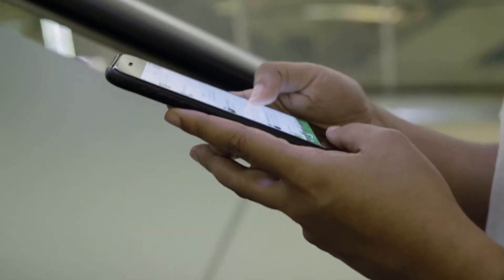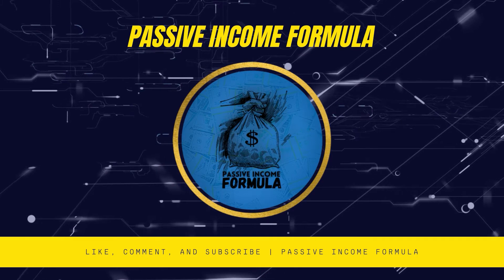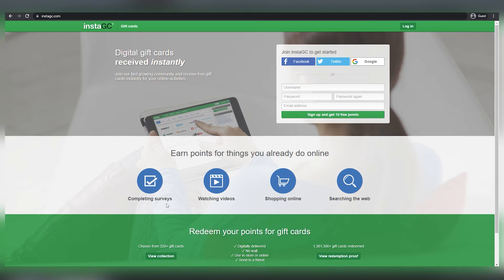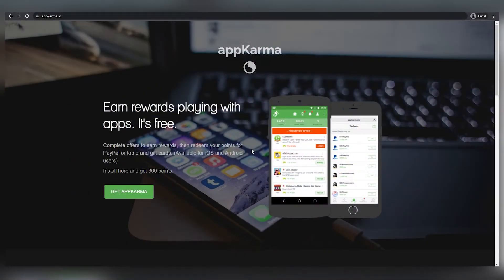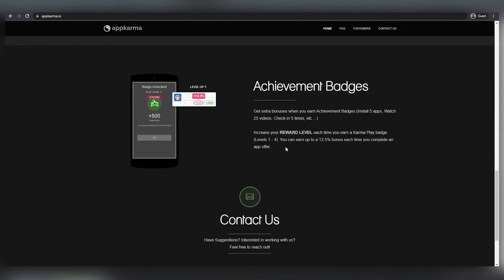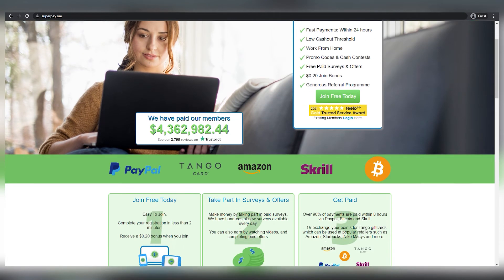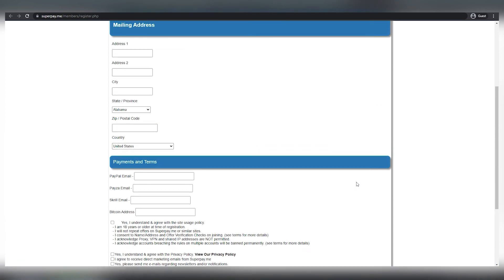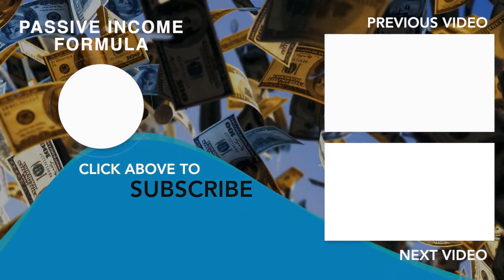Earn $95 Every Sign Up with These APPS - Make Money Online By Installing Apps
Making money online has never been this easy! There are so many ways to make money online, and today I'm going to show you apps that will earn money for you simply by downloading them. If you want to learn more, then watch the entire video so you don't miss out!

I'm going to show you 5 apps that are legit. InstaGC, AppKarma, KashKick, SuperPay, and SmartApp. All of these apps are tried and tested, and I earn a lot of money just by having them on my phone. Just follow the steps in this video and you'll be set in no time!

Are you interested in more videos like this? We put out videos like this on a regular basis to help you make money while you sleep.

00:00 Earn $95 Every Sign Up with These APPS - Make Money Online By Installing Apps
01:48 InstaGC - How To Get Free PayPal Money Online By Downloading Apps
03:43 AppKarma - How To Make Money Online By Installing Apps
05:48 KashKick - Earn Money Online By Doing Simple Tasks
06:31 SuperPay.Me - Make Money Online with Free Paid Surveys
08:04 SmartApp - Earn Money On Your Phone Doing Nothing

Check these amazing videos on how to make money online and how you can start an online side hustle business from home! Worldwide and any age.